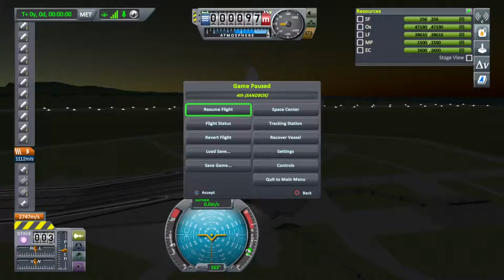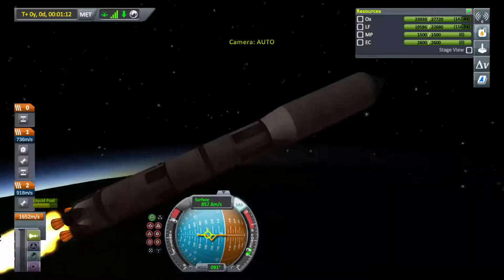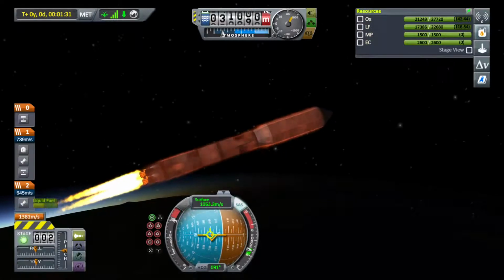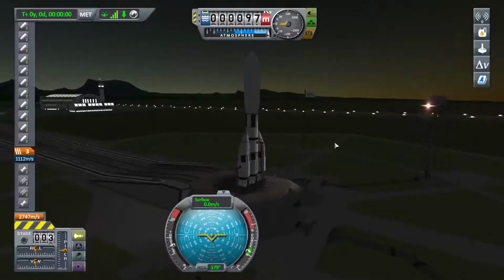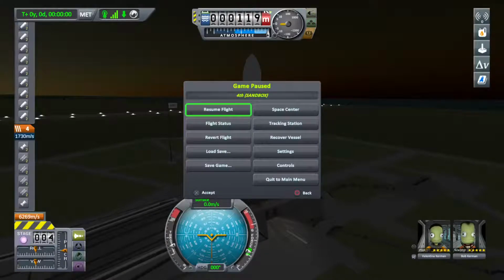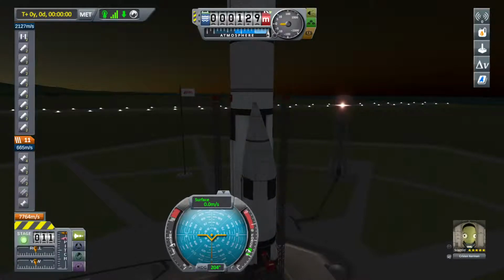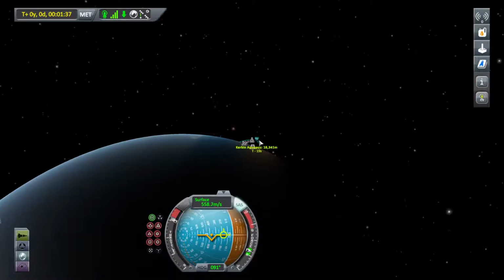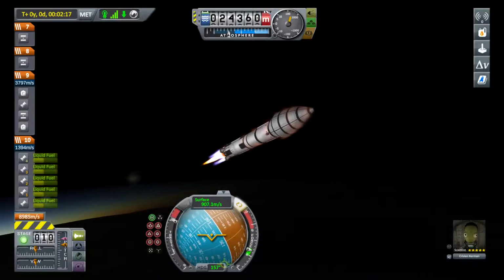Messenger Test Mission.